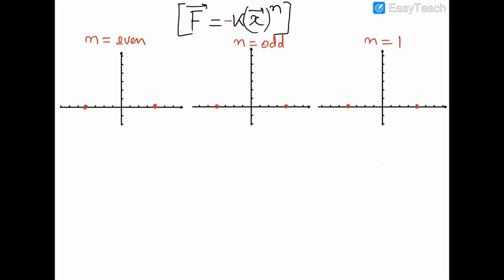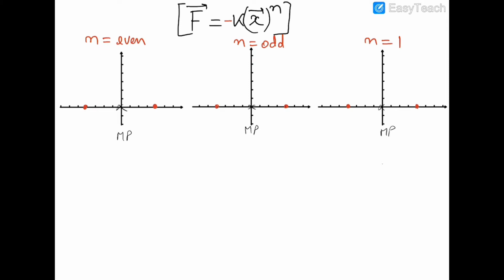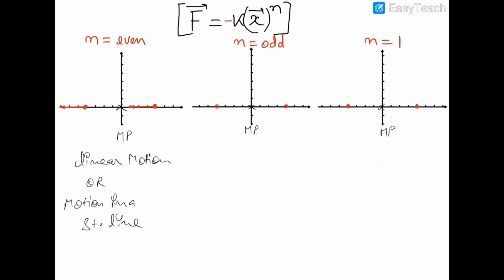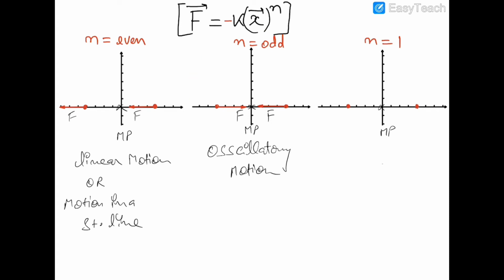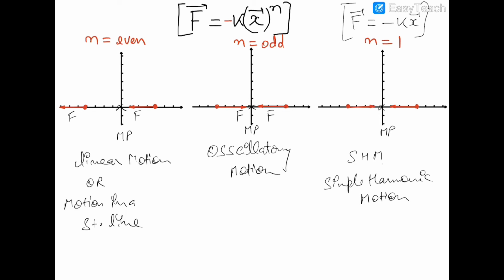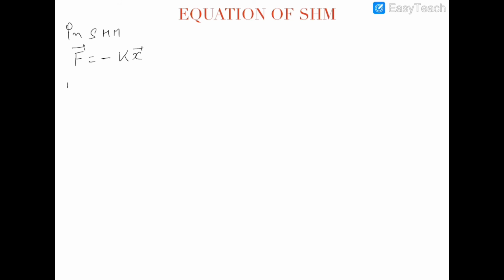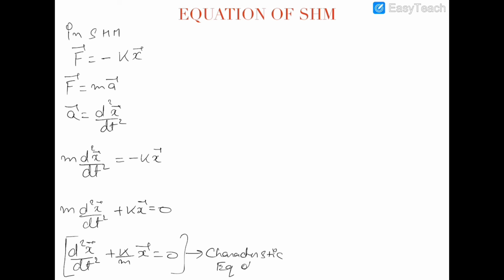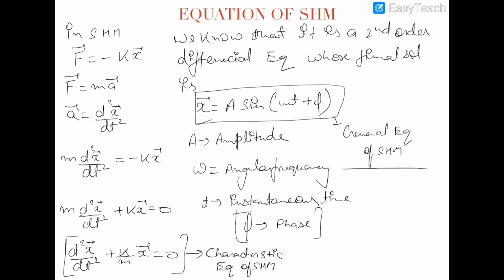SIMPLE HARMONIC MOTION | MEANING | EQUATION | LEC 1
This video illustrates the real meaning of simple harmonic motion and contains the derivation of its equation